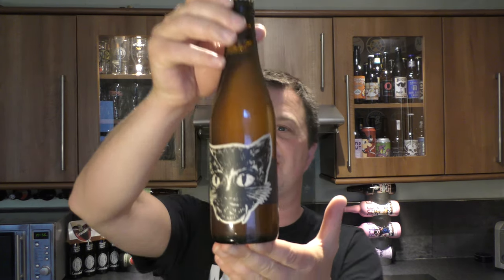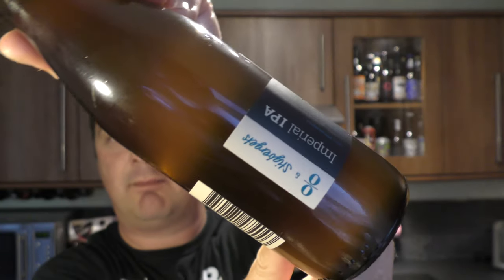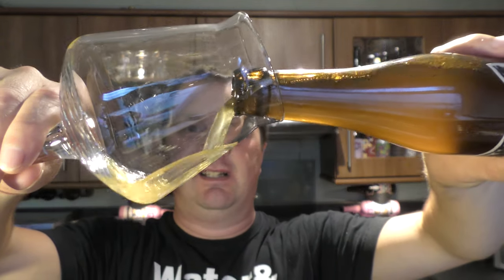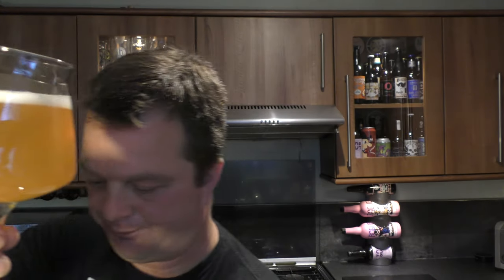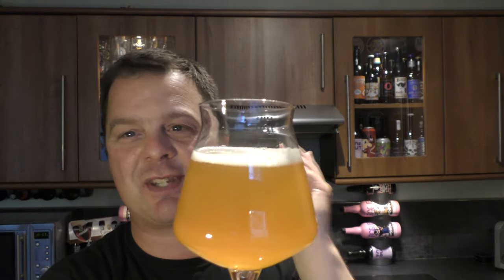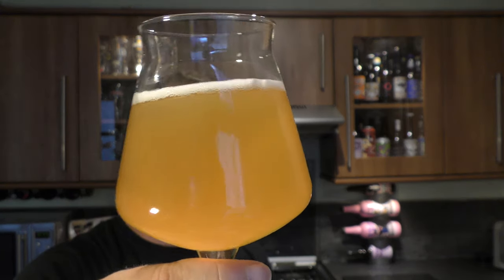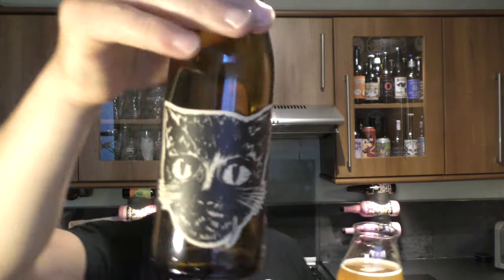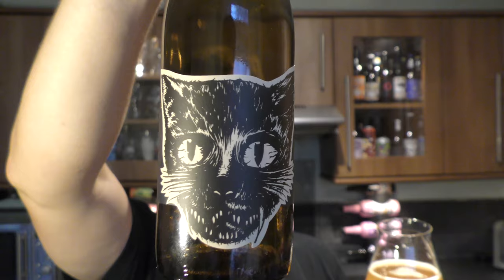O|O Brewing & Stigbergets Imperial IPA | Swedish Craft Beer Review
Recorded In 4K Ultra HD Real Ale Craft Beer Reviews O|O Brewing & Stigbergets Imperial IPA | Swedish Craft Beer Review